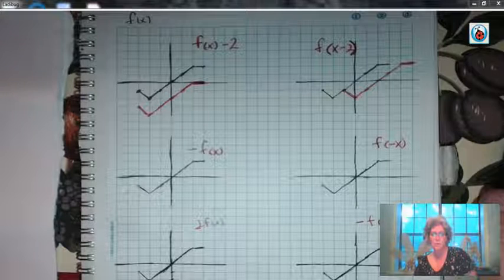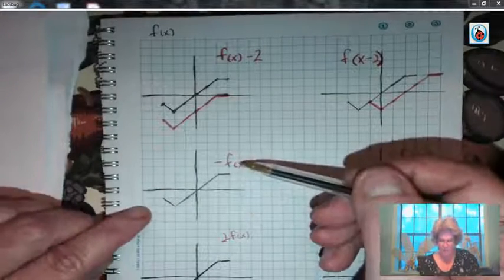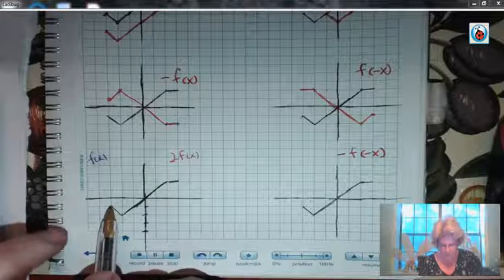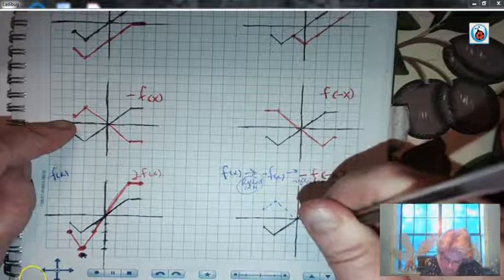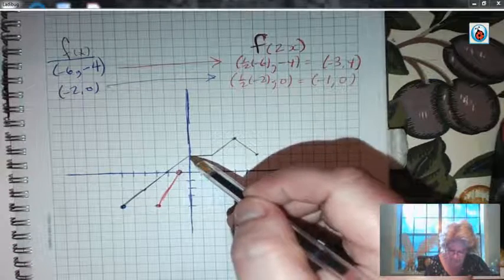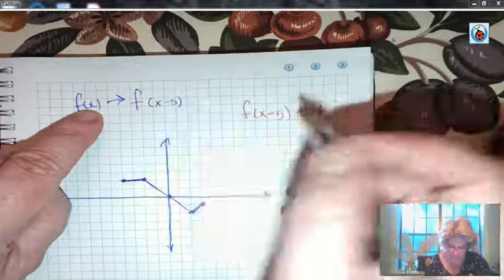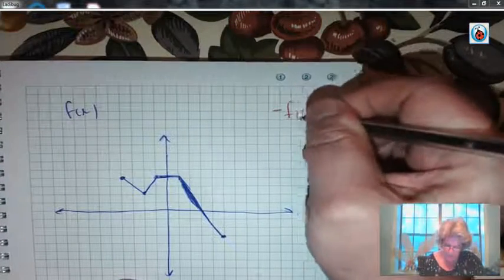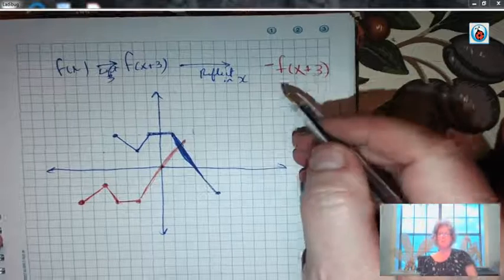Transformations of Functions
This video looks at what effect changing the formula of a function has on its graph. Vertical and horizontal shifts, reflections in the x and y-axis, and vertical/horizontal stretches and compressions are explored.